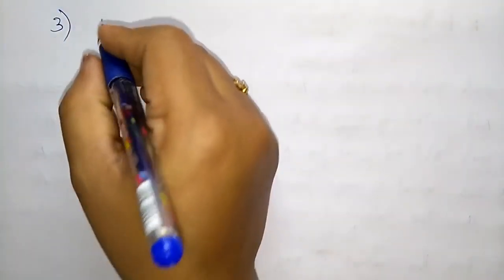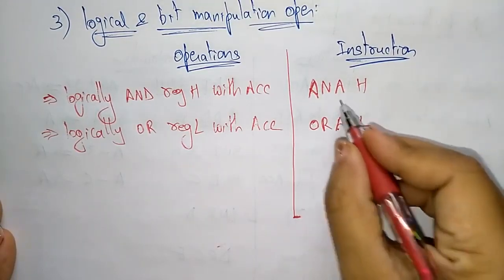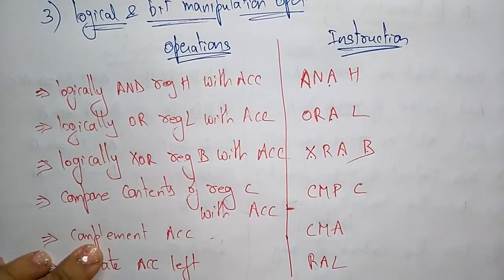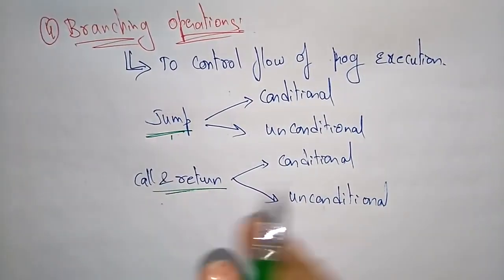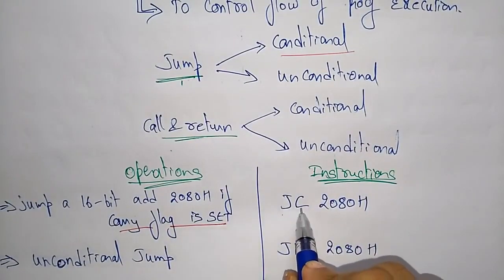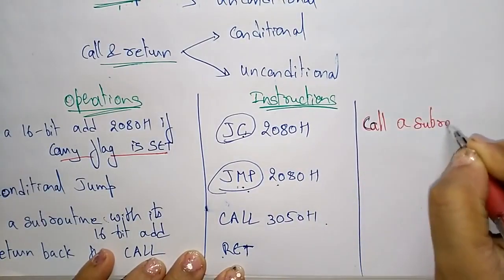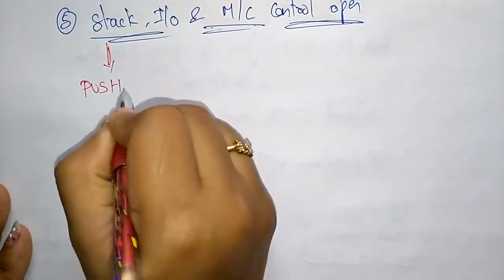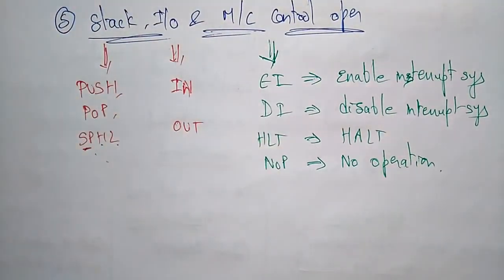Mastering 8085 Microprocessor: Logical Group Instruction Set Explained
Welcome to our in-depth exploration of the logical group instruction set of the 8085 microprocessor! In this comprehensive educational video, we dive into the intricacies of logical operations within the 8085 architecture, offering a thorough understanding of each instruction's functionality and application.

The logical group instructions of the 8085 microprocessor play a crucial role in data manipulation and decision-making processes. From bitwise AND, OR, XOR operations to logical shifts and rotations, this video covers it all. Whether you're a student delving into the fundamentals of microprocessor programming or a seasoned professional seeking to deepen your knowledge, this tutorial has something for everyone.

Join us as we:

Provide clear explanations and examples of each logical instruction
Explore practical applications and use cases for logical operations in programming
Decode hexadecimal opcodes associated with logical instructions
Offer tips and tricks for optimizing logical operations in your programs
Empower yourself with the skills and insights needed to harness the full potential of the 8085 microprocessor's logical instruction set. Watch now and embark on a journey to master microprocessor programming like never before!